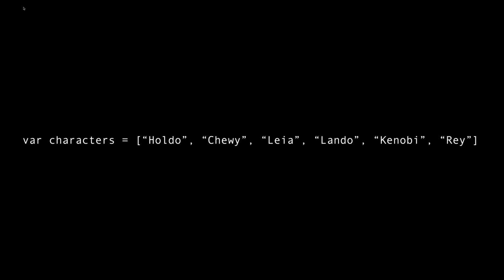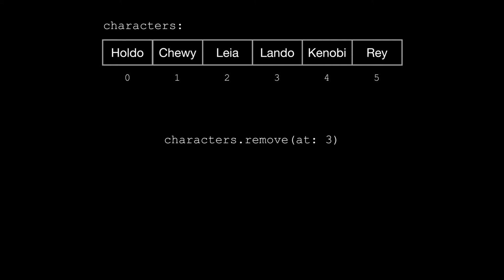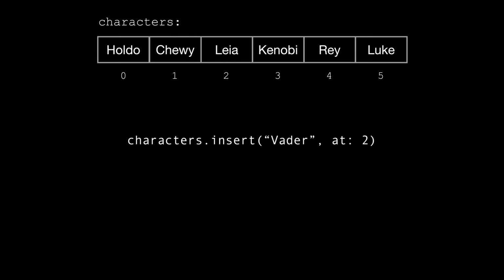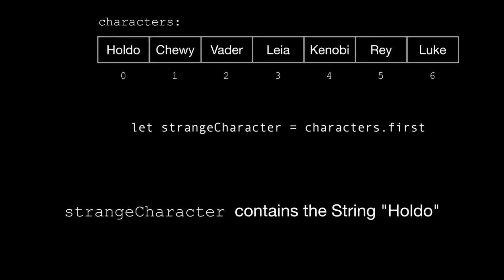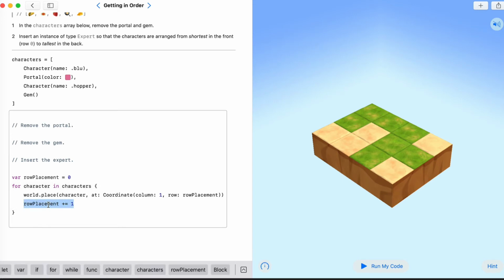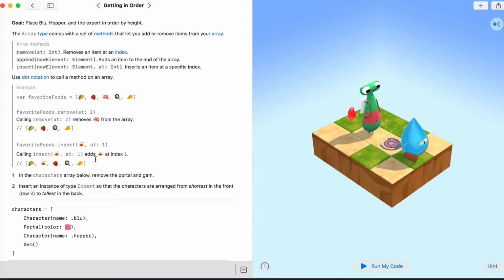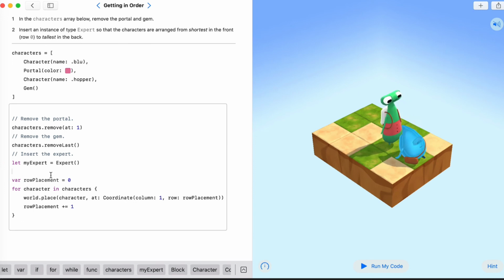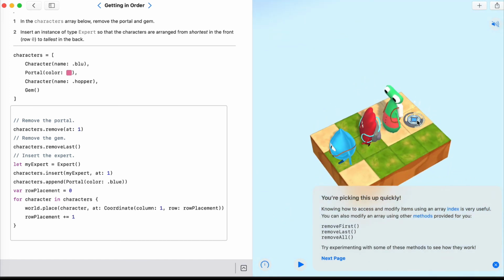Getting In Order - Learn to Code - Swift Playgrounds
Discussion and Video on Swift Arrays and the Getting in Order activity in Swift Playgrounds Learn to Code 2.